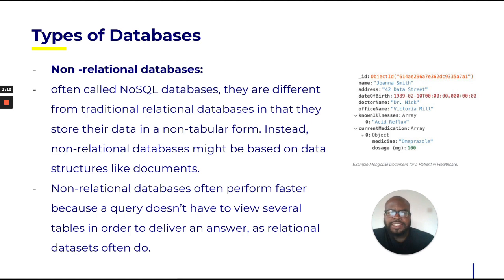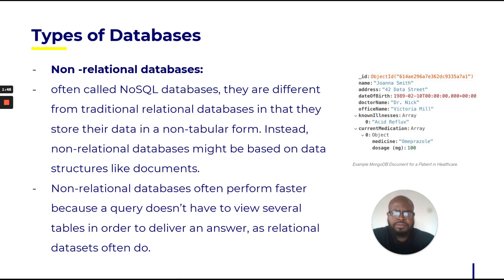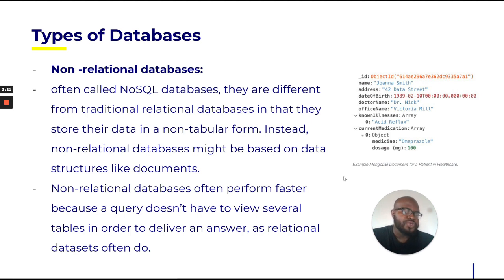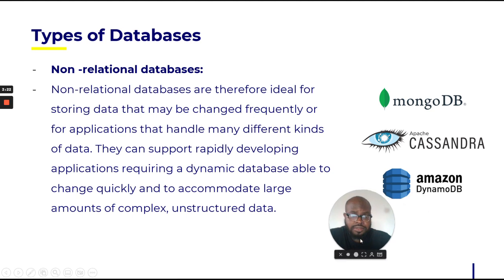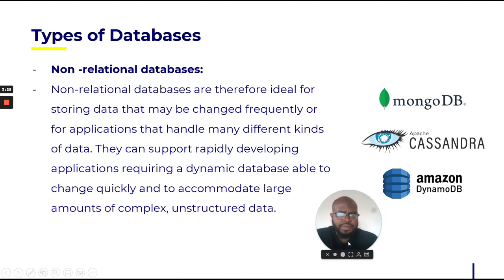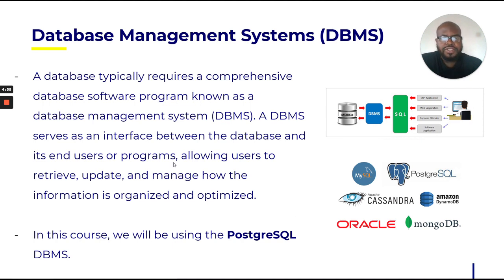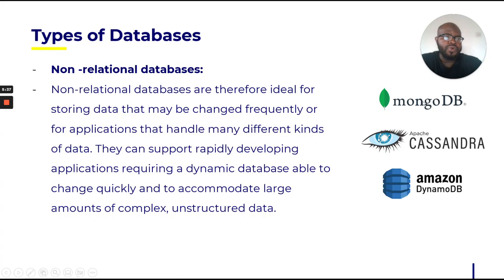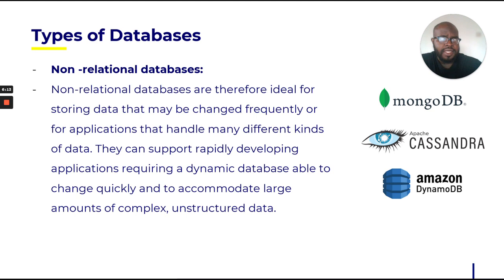04 Introduction to databases III